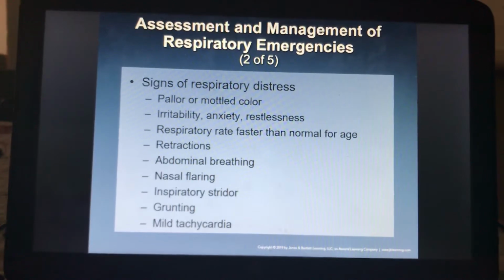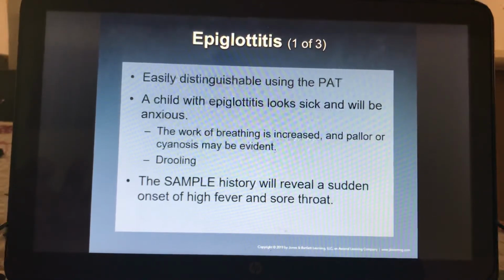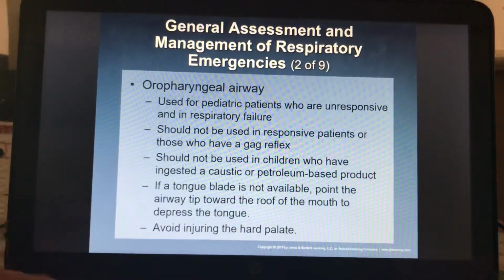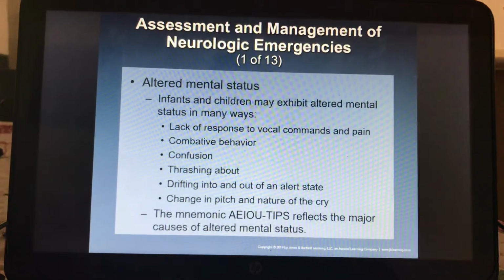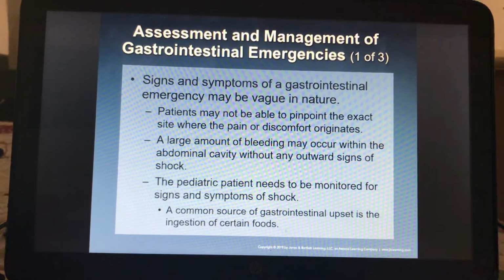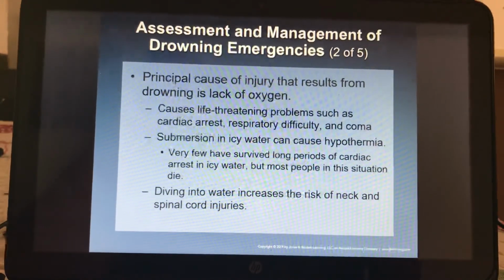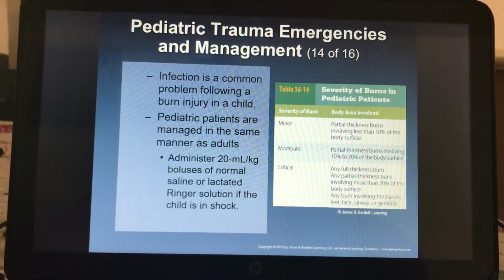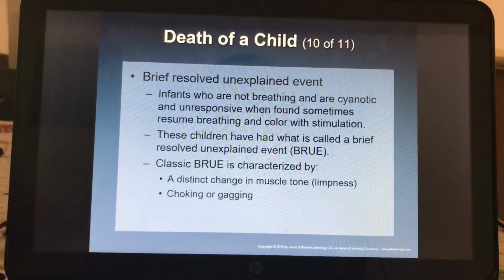June 11, 2020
Pediatric Emergencies